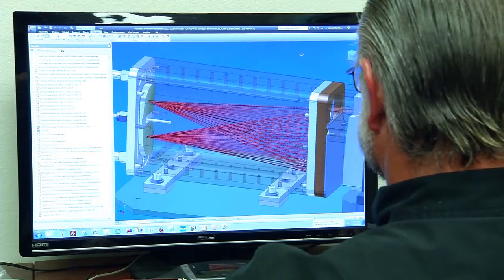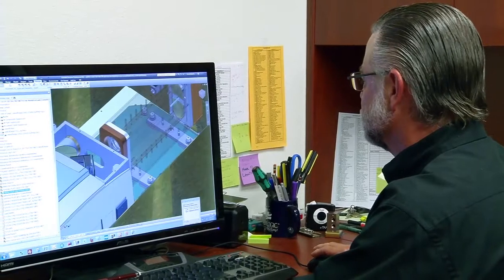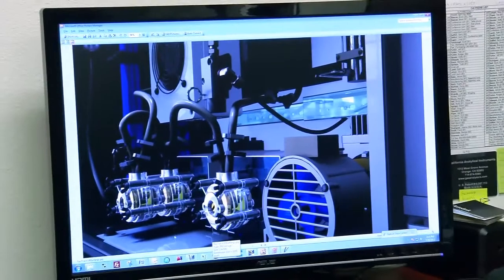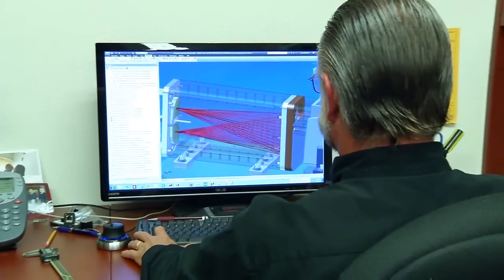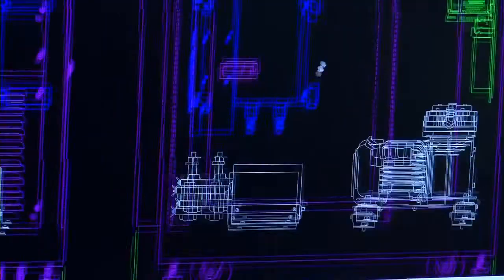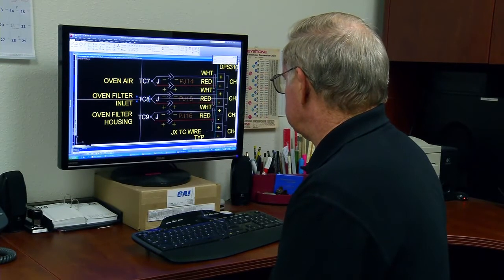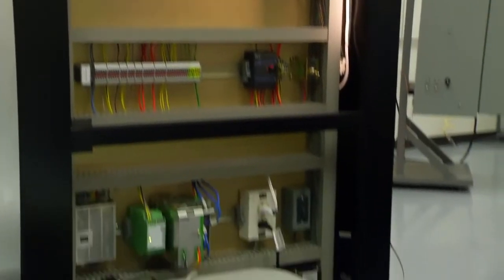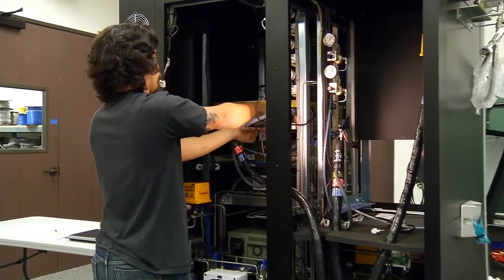CAI Inc. -- Getting to Market Faster with Product Design Suite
CAI Inc. designs and manufactures gas analyzers and has more than 17,000 customers worldwide. Using Autodesk® Product Design Suite helps CAI Inc. save 2 generations of physical prototypes and speed time to market.

"Time is worth more to us than the expense of building prototypes." - Pete Furton, President, CAI Inc.

Learn more about the advantage of:
• Powerful and easy-to-use visualization tools
• Streamlined 3D modeling with native DWG™ support
• Integrated mechanical and electrical workflows
• Differentiating from the competition with Product Design Suite